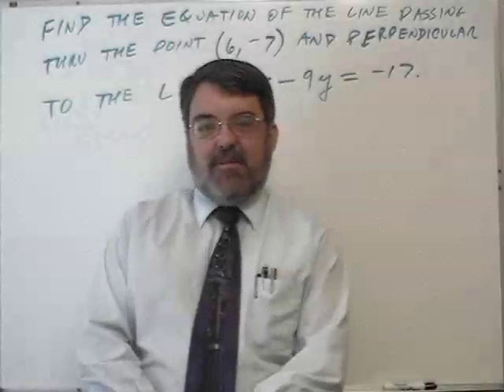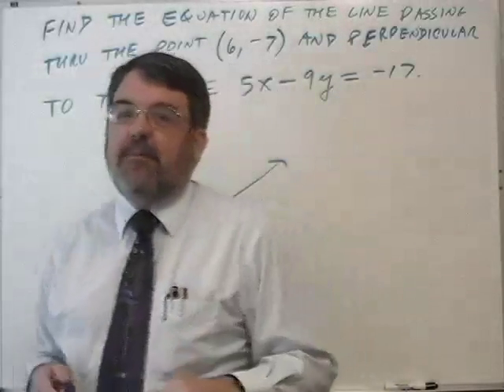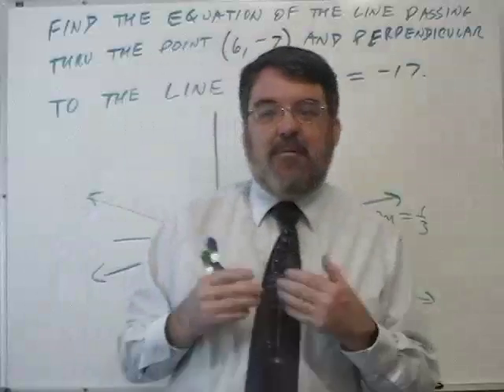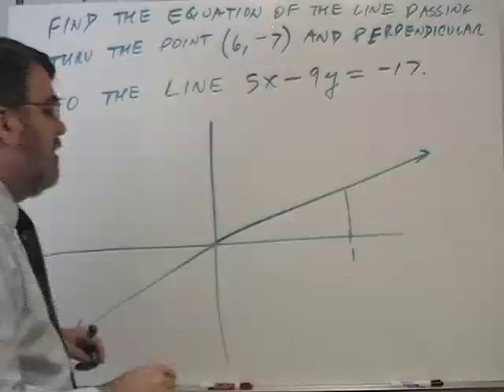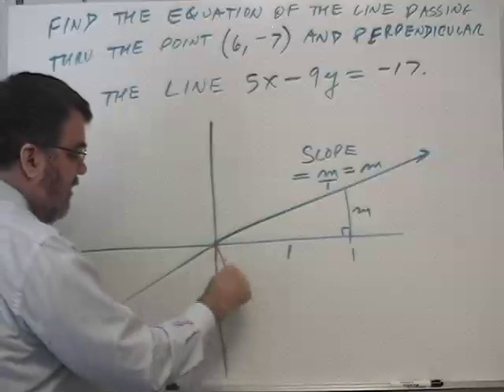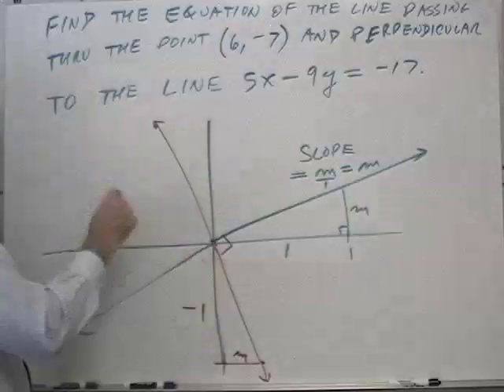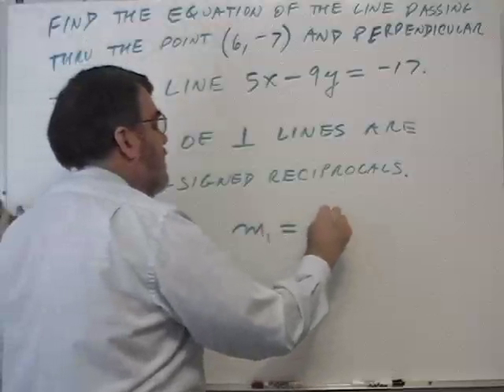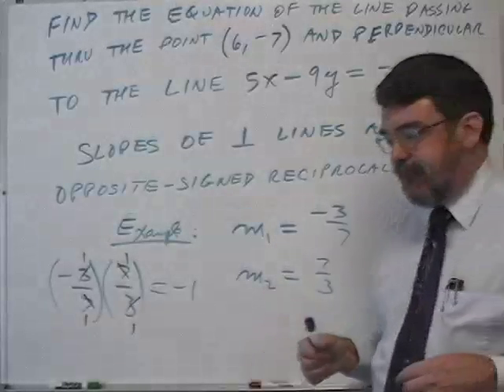Section 2.5, Topic 6, Part One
This is part one of three.